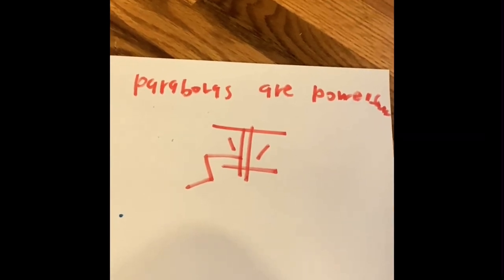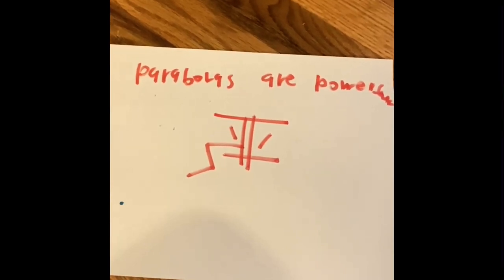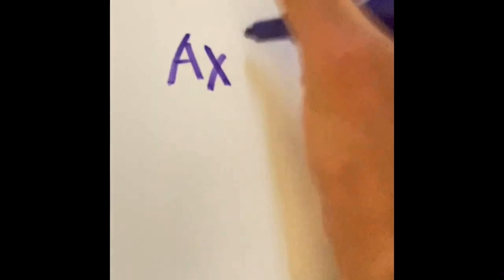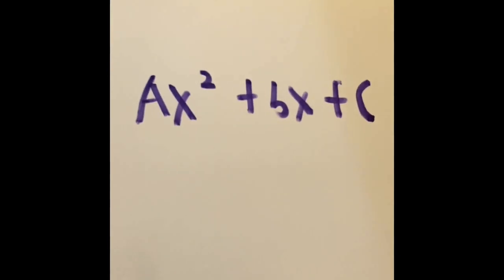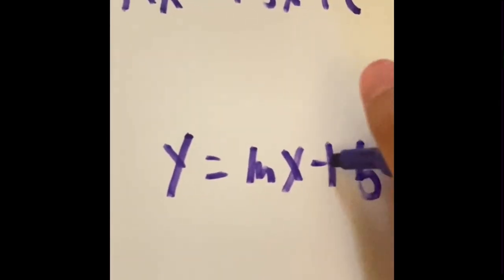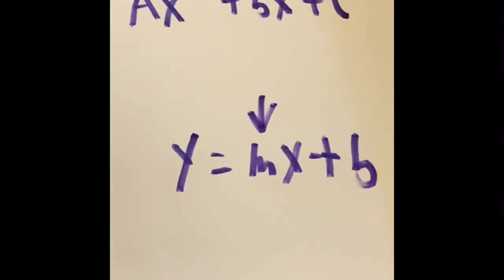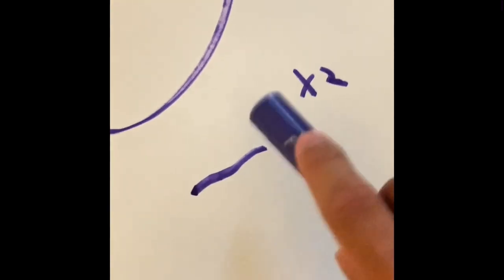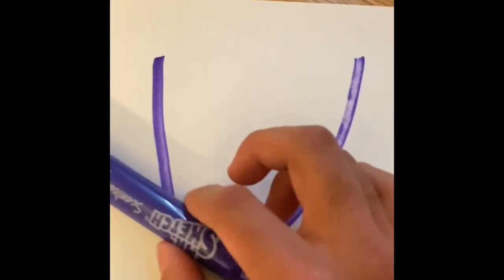parabolas are overpowered